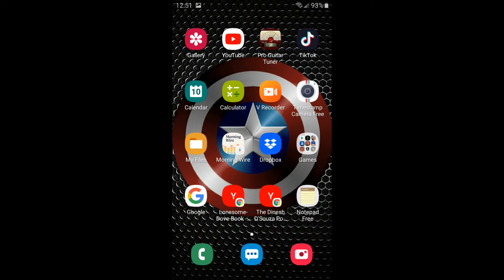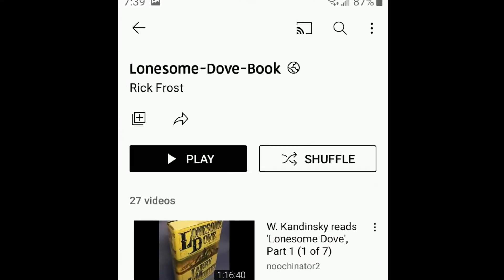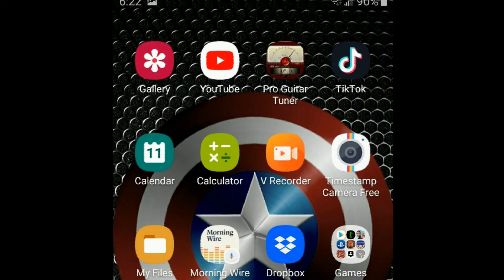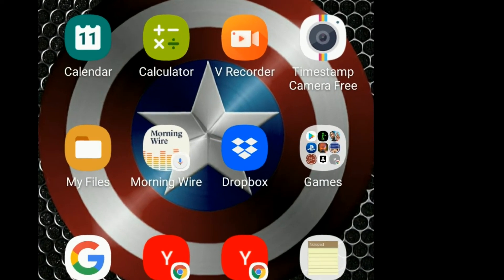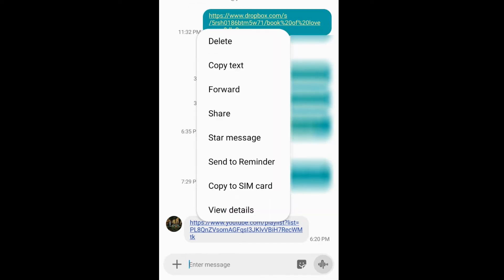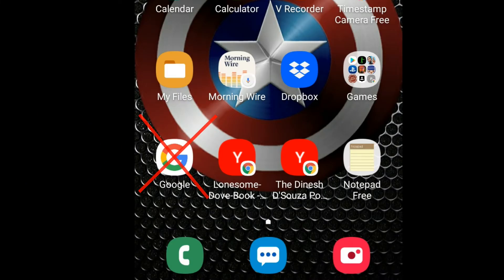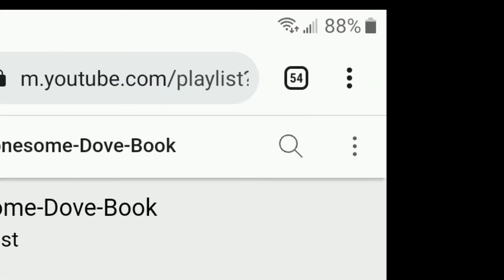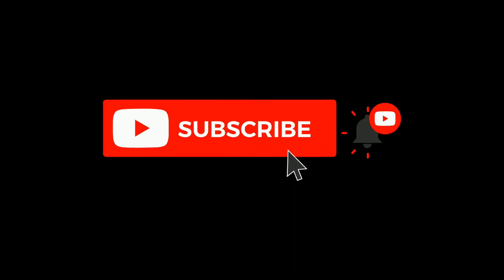How To Add YouTube Playlist Shortcut to Android Home Screen (Updated Descrip 2025)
Using the Chrome app on your Android device you can save a YouTube playlist to your Home Screen for one-touch access.

1. Locate YouTube playlist link URL on Desktop or Laptop
2. Copy URL link and send to your phone (email or text message)
3. Once the URL is on your phone, copy text to phone clipboard
4. Open Chrome App (not YouTube app or Google app!)
5. Paste URL into Chrome app's address bar and follow link
6. Use Hamburger menu (three dots in top-right corner)
7. Choose "Add to Home Screen"

★ ★ ★ UPDATE:
If Chrome refuses to allow the shortcut to take you EXACTLY where you want to go...
For example Apple Podcasts now will take you to their home page and not a specific cast which is what we all want. If this is the case your best bet is to use Chrome to add the search to Home.
Then use shortcut, click top search result and you are where you want to be!
Until someone makes an app that allows ANY web address to be a shortcut this will have to do.
They love to change it up on us don't they!